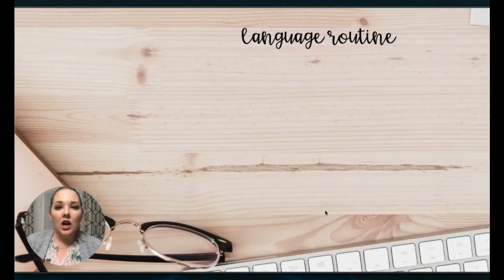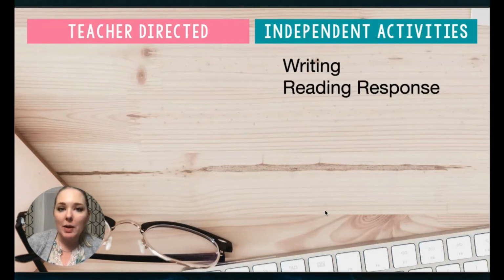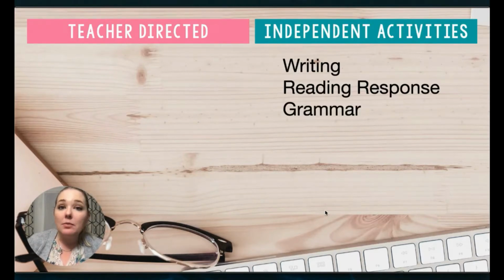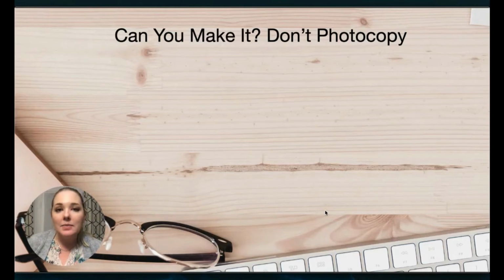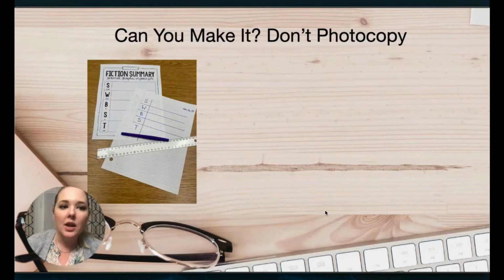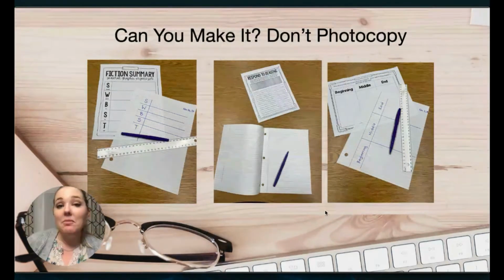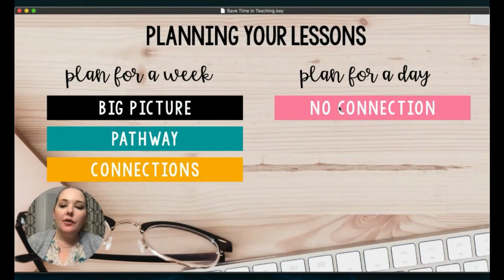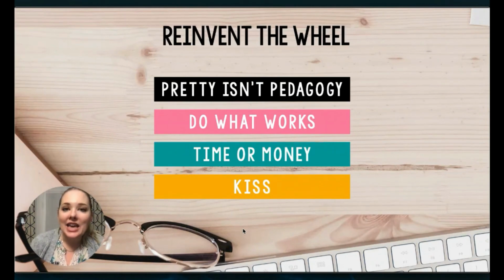EP 158 - Top 5 Time Saver Tips For Lesson Planning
Raise your hand if Lesson Planning feels like the biggest time thief. 🙋🏼‍♀️

Yes? Then boy am I glad I popped in your inbox. I know firsthand just how much time (not to mention stress) lesson planning can take. So I’ve gathered my top 5 tips to help you streamline this process and get you some of that free time back.💆🏼‍♀️

Working yourself to the bone isn’t healthy for you, your family, and it doesn’t make you a better teacher! We can still deliver effective and engaging lessons without having to sacrifice all of our personal time.

Let’s get you back to enjoying those evenings with your family - here are my top 5 time saver tips for lesson planning